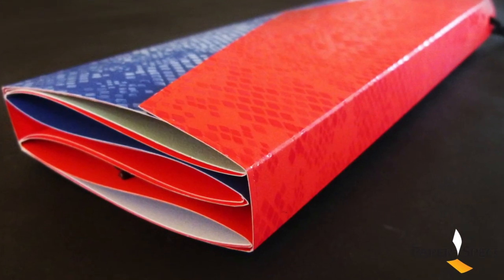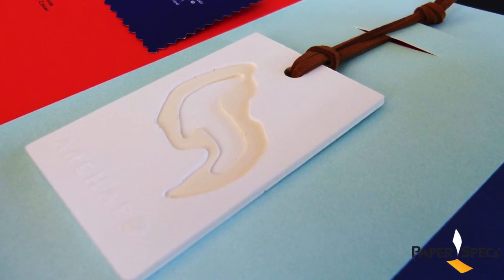Paper Inspiration #163: It's Okay To Leave Them Hanging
PaperSpecsGallery.com features It's Okay To Leave Them Hanging. Gorgeous substrates and inspiring design ideas are de rigueur for any good mill promotion. But when it gives you a deep-down feeling that whispers, "Yep. This is why I do what I do." then you know there's something particularly special happening.